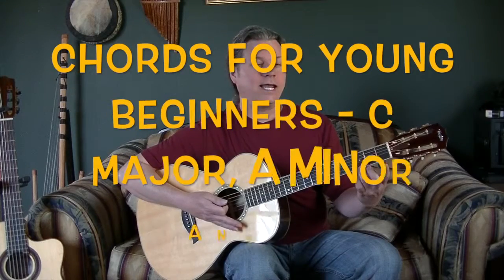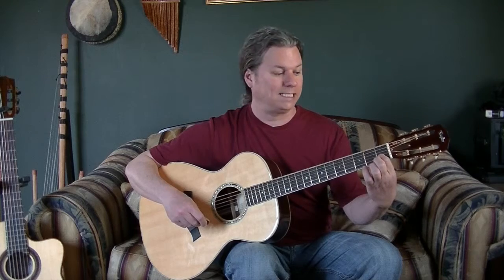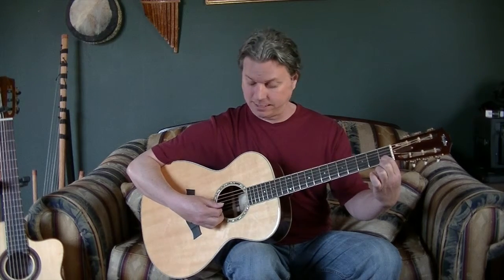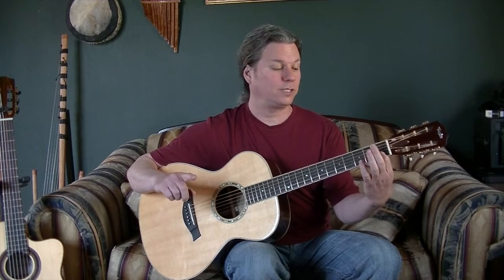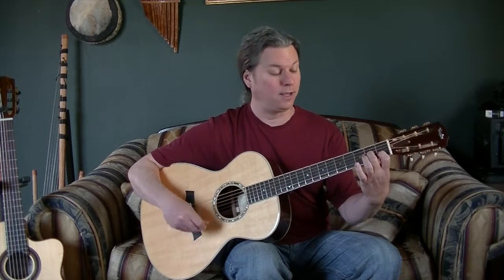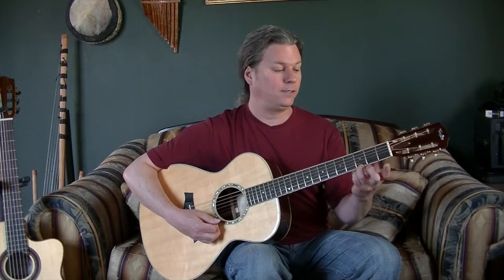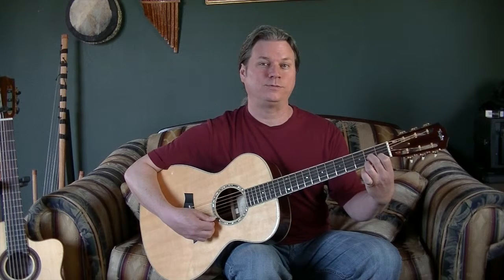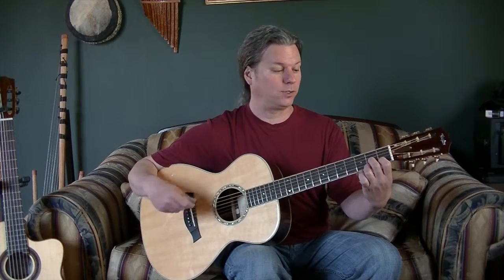Chords for Young Beginners Part II